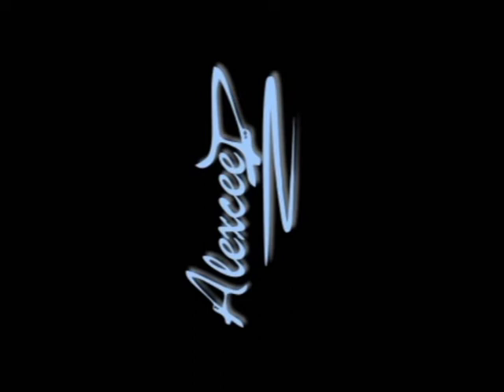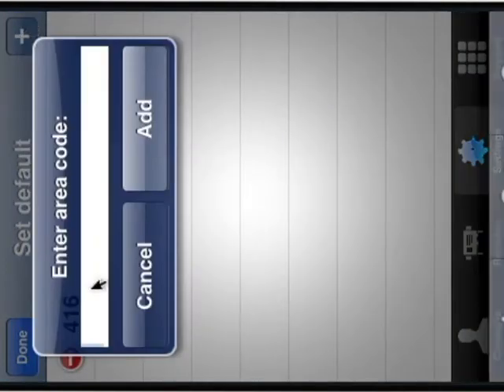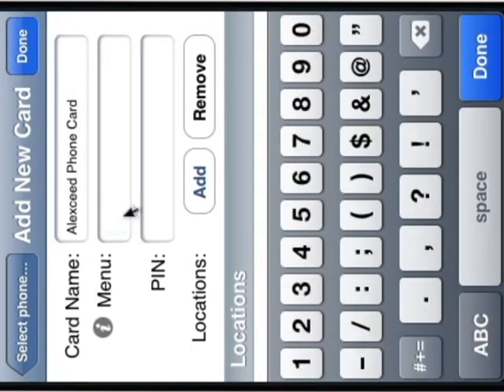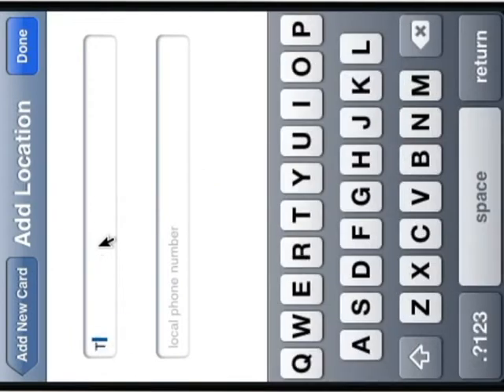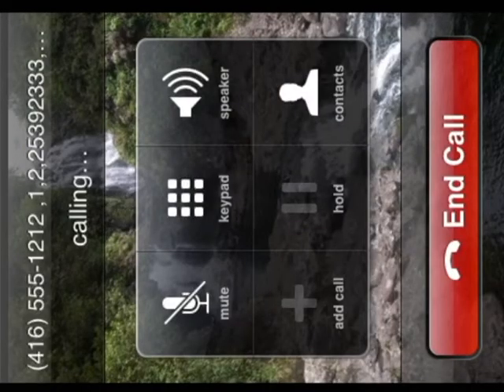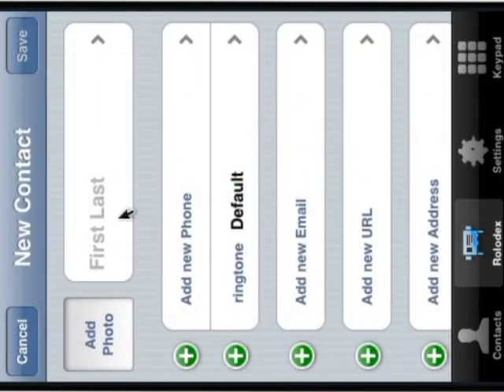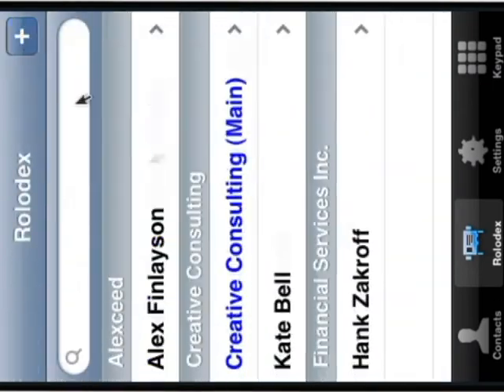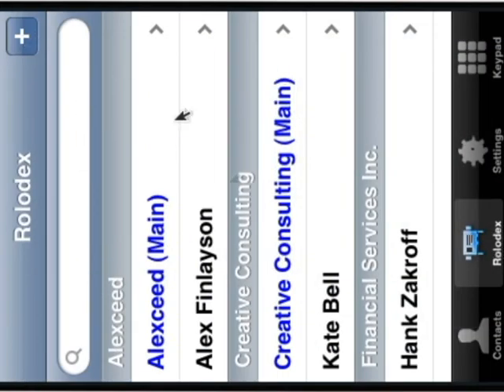Alexceed's Connect (Mobile Video)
Alexceed's Connect is a dialing assistant utility. It has two main features: It
will allow you to use a calling card and navigate the automated menu
for you. Which means next time you need to call your mom, or make that
business call to Paris, you can do so quickly and with an easy press
of your contact. The second feature it has allows you to navigate your
contact's extension. Using the same concept, it will allow you to
quickly and automatically navigate the switchboard and dial the
extension for you. You can even dial long distance using your phone
card.

Features and Settings

- Automatically dial phone card for long distance numbers

- Allows you to call extensions with ease

- Allows multiple phone cards with multiple numbers

- View contacts by organization (companies)

- Tutorial link available within app

The app runs similar to the Phone app and can be used to dial any
number.